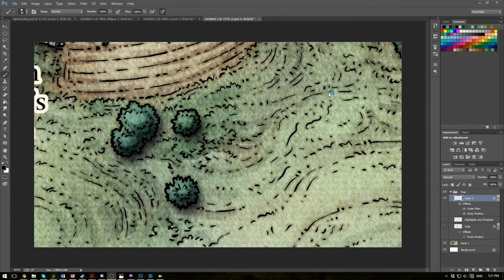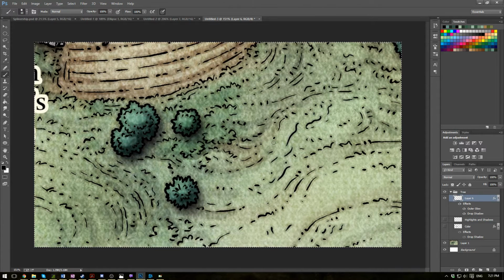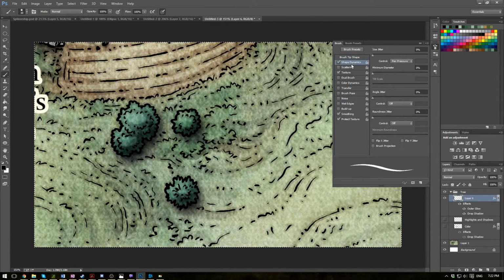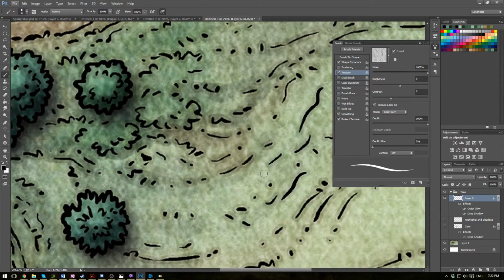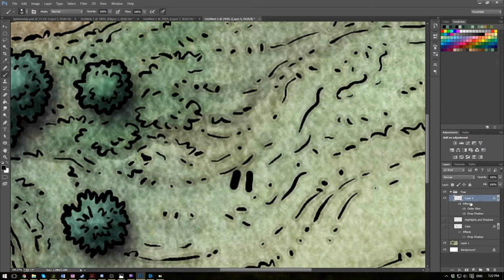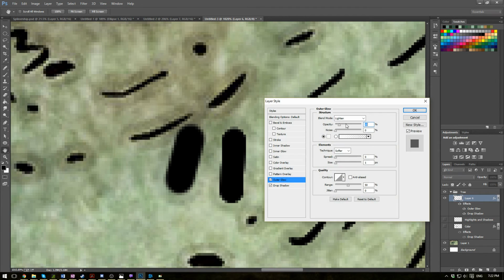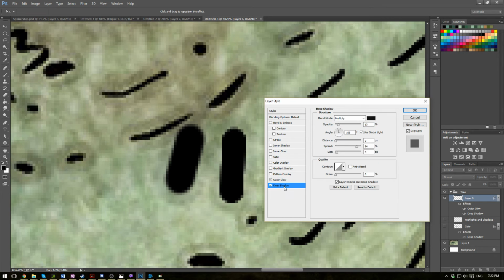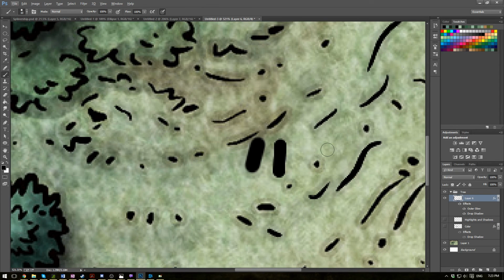Mike Schley - Photoshop Ink Brush Tutorial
A tutorial detailing how to create a Mike Schley Ink Brush in photoshop.